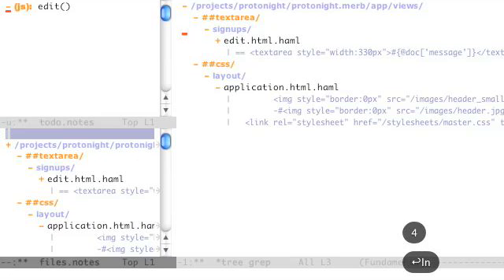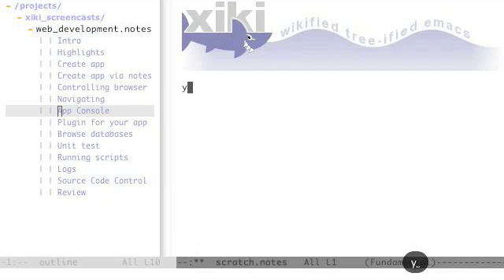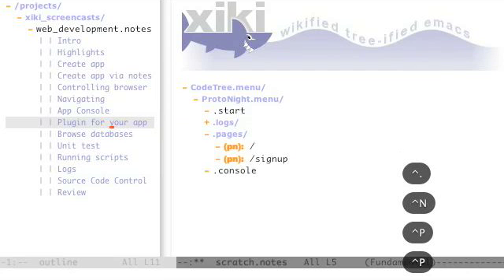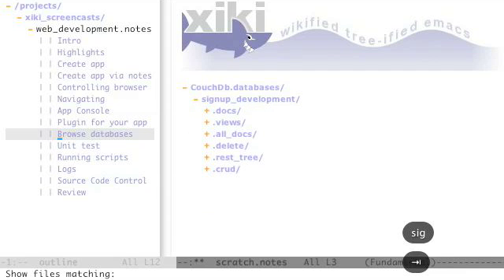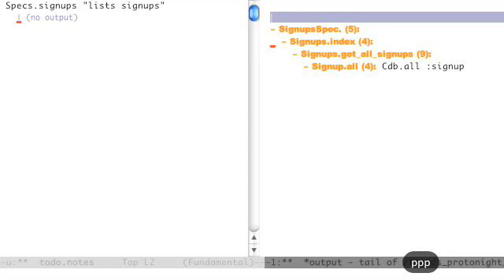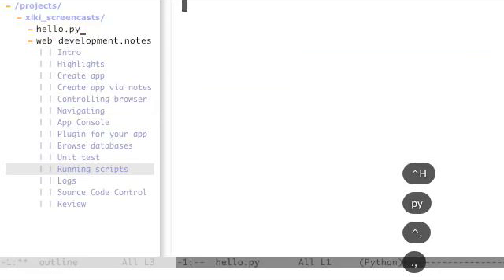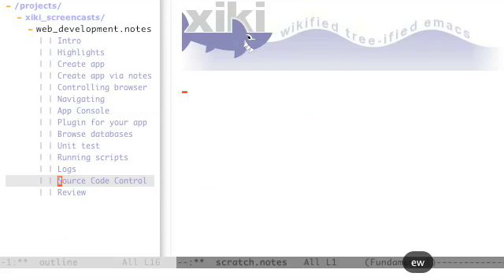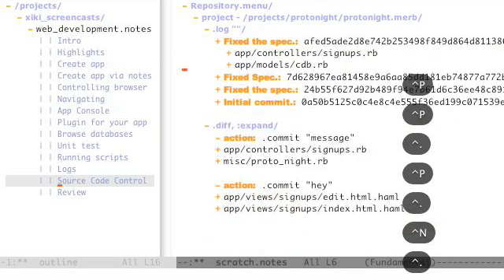Xiki Screencast - Web Development part 2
Demos how to develop web applications using the Xiki framework. for more info and other screencasts.